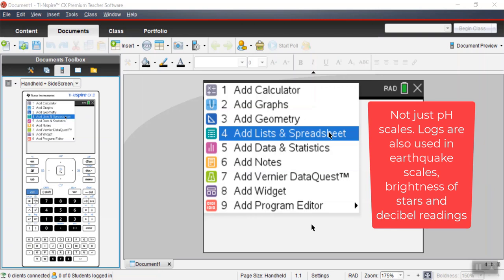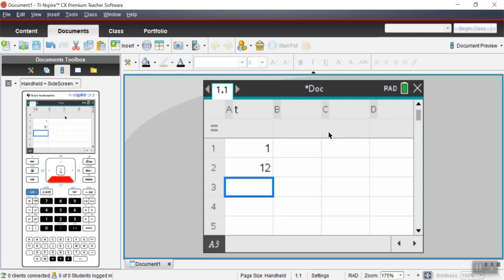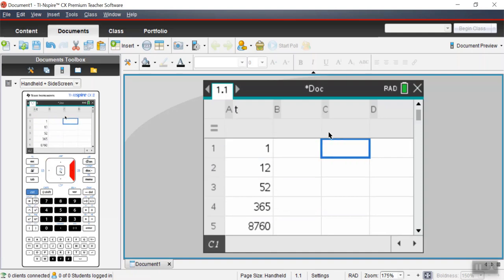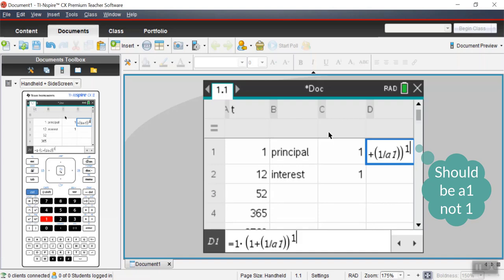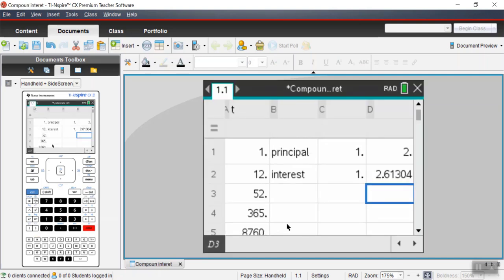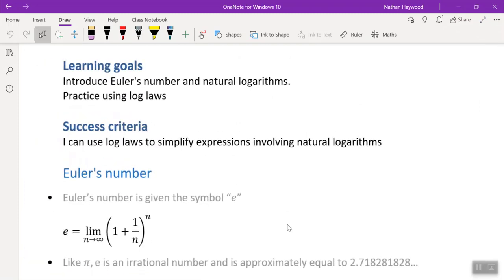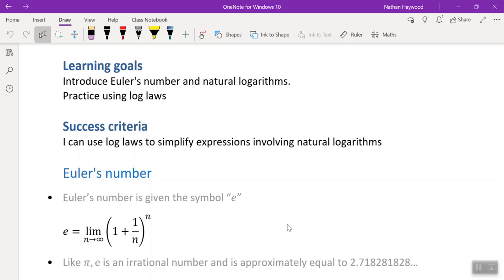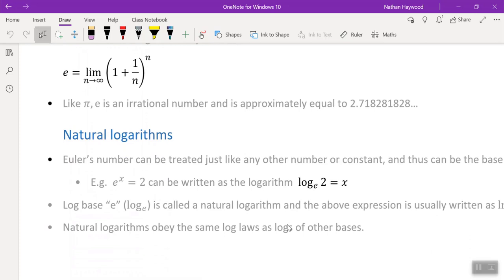The magic link between compound interest and natural logs using TI-Nspire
An investigation of compound interest and what happens if you compound with shorter and shorter terms (time periods) over one year.

This video uses TI-Nspire but the same thing can be done in excel or any program that uses spreadsheets.